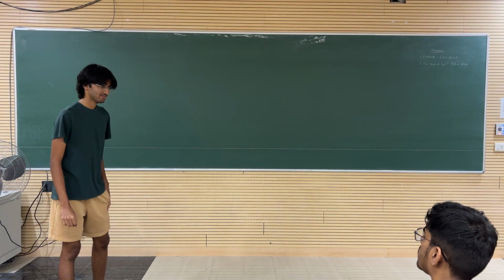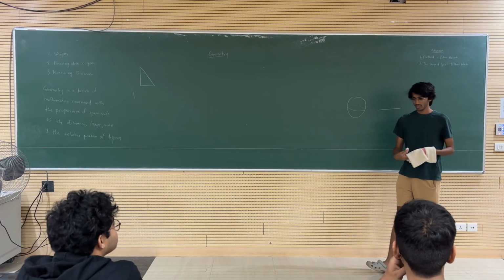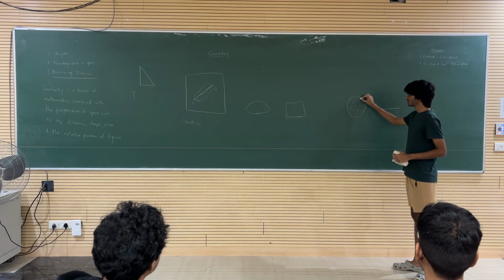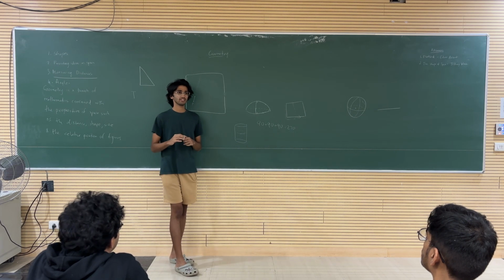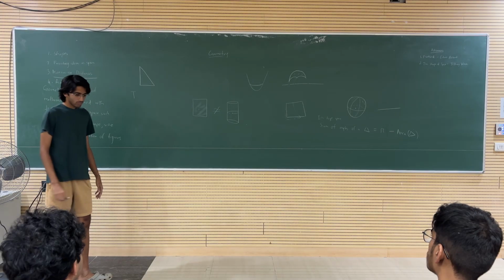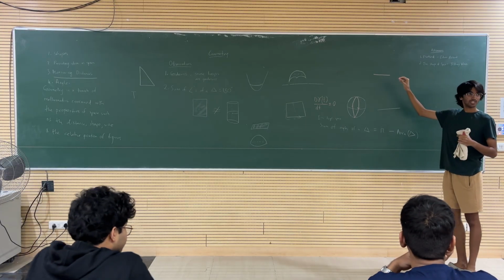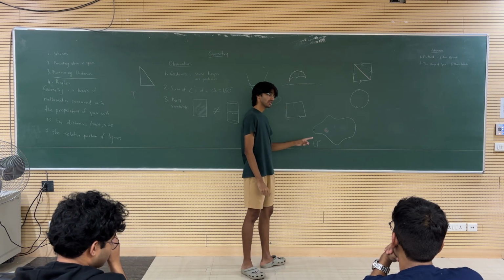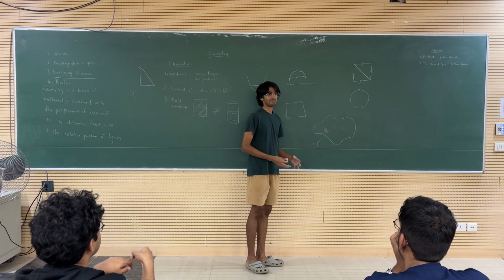Insights from Differential and Hyperbolic Geometry | Speaker: Anay Jain | IISER Pune